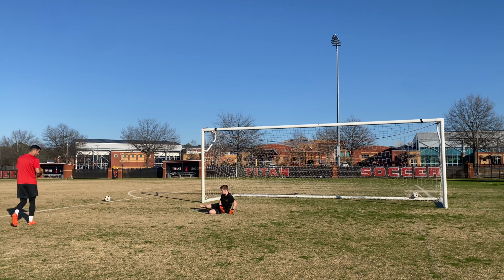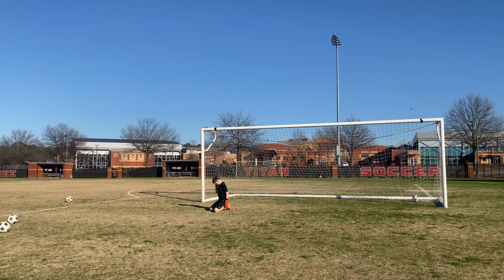Goalkeeper Training | Full Session | 2/2/24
00:00 Baylor Sapp (GSA 2012 Pre-ECNL Dev 1)